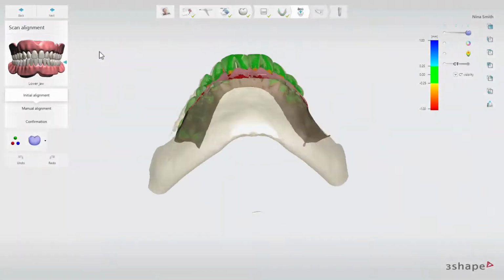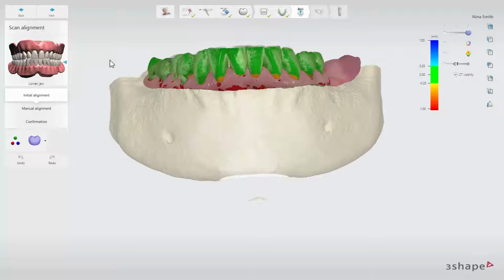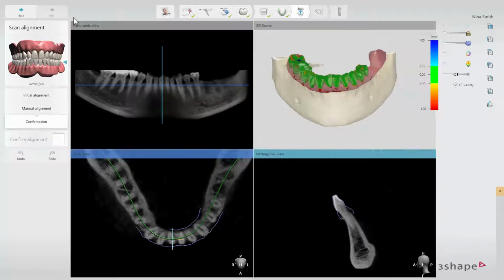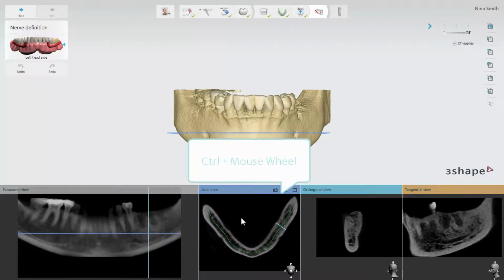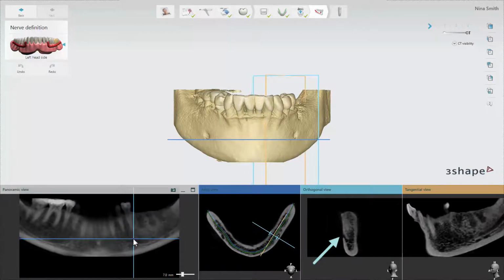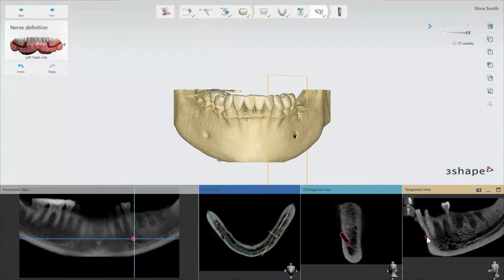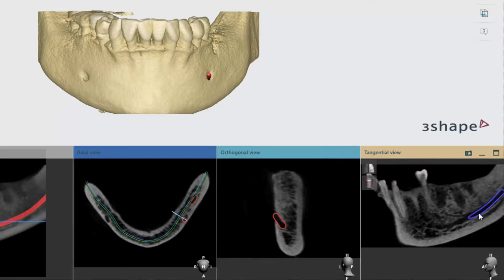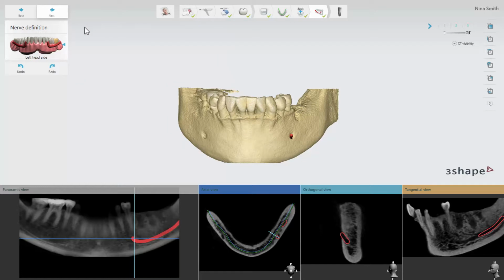3Shape Implant Studio 2017 - Scan Alignment and Nerve Definition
In this video, you will learn how to align a CT scan with a surface scan and how to define the position of the mandibular nerve.

Dental labs and practices use 3Shape Implant Studio® for prosthetic driven implant planning and surgical guide design. Implant Studio® introduces digital accuracy and predictability, while improving patient experience.